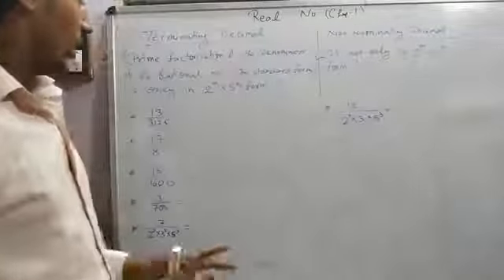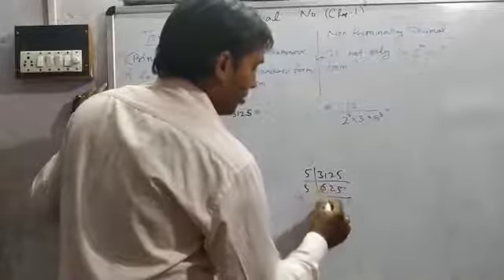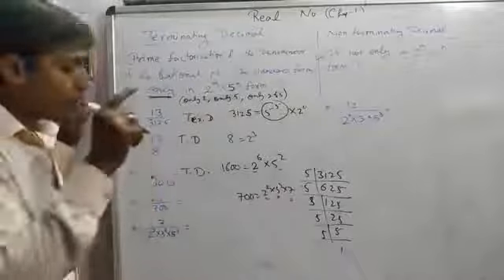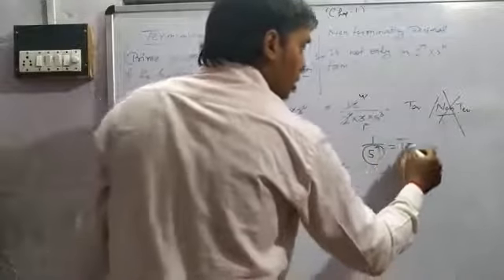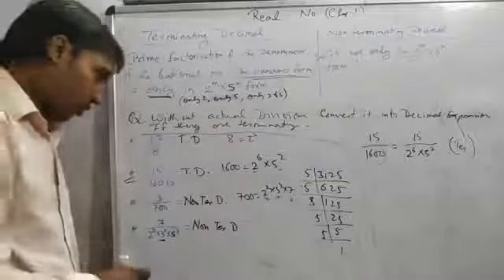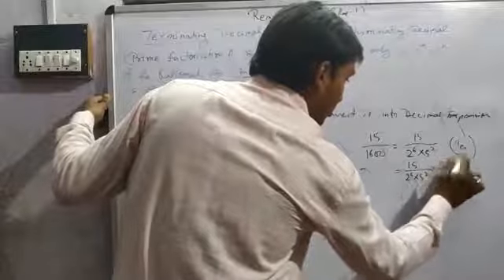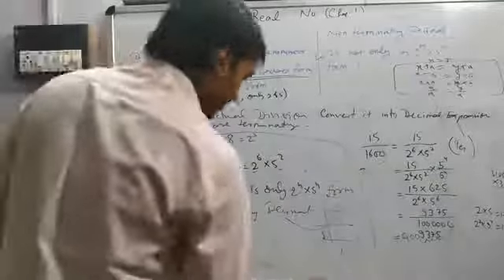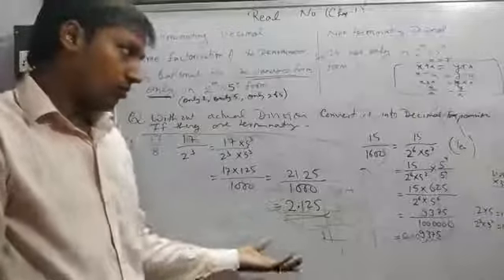Class 10 chapter 1 Real numbers (part - 14)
Future Classes has its own app now.
Keep learning, keep growing.
 Enroll yourself in your respective batches by adding your batch code..